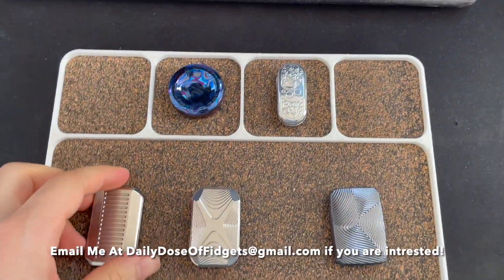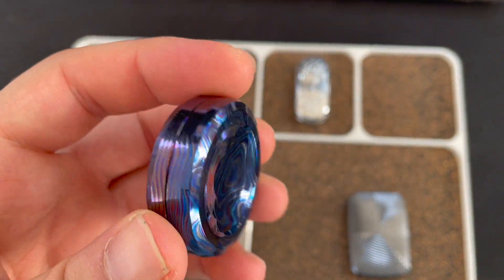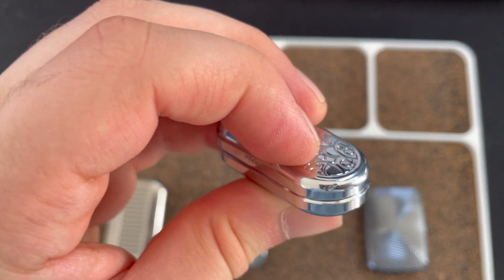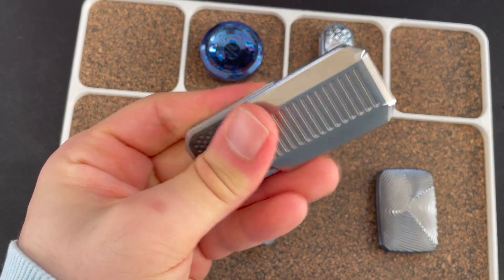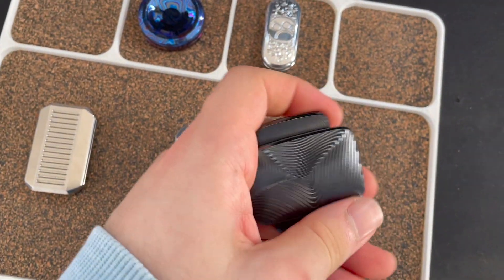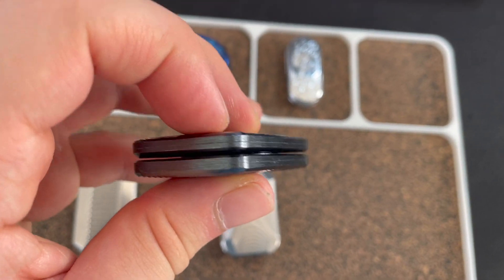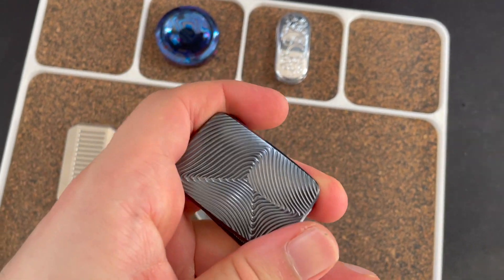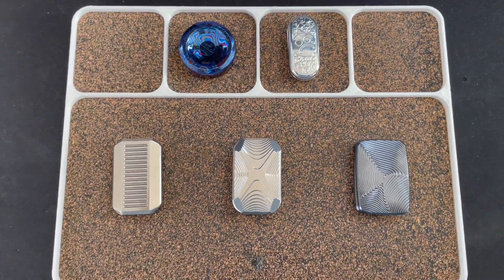Selling some more fidgets | Daily Dose Of Fidgets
NJT Zircuti Coin: Still available
Metal Toys Stainless Steel Bubble: Still available
Magnus Rail v2 With Zirc and Teflon Plates: Still available
Magnus Toad X With Teflon Plates: Still available
Compoform V1.1 OG: Still available